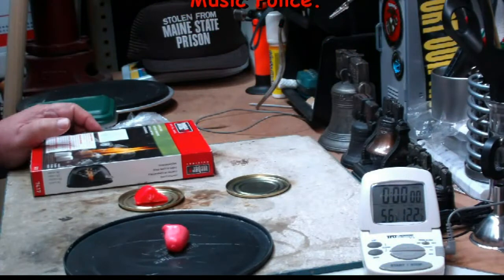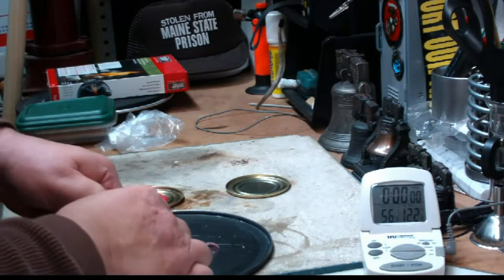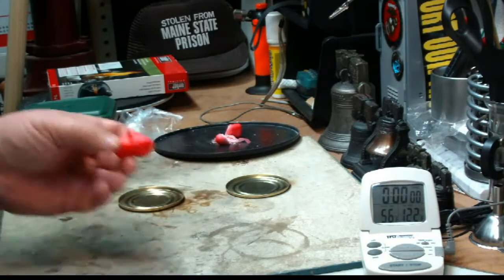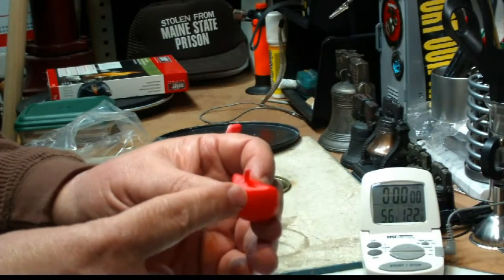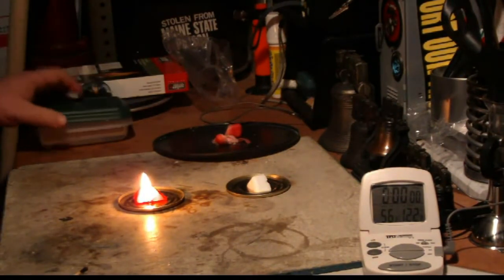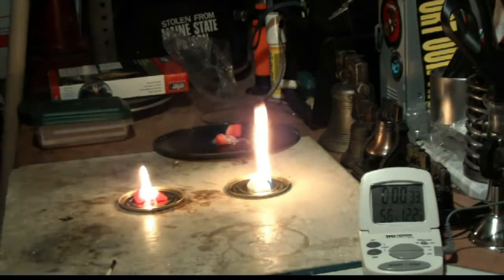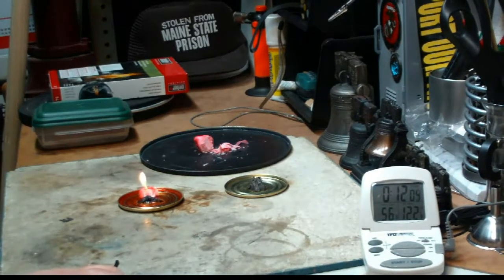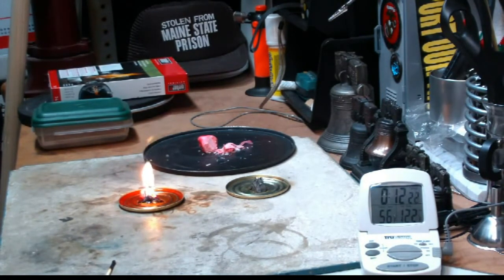Weber Lighter Cubes Q & A - Reloaded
I'm uploading a couple of videos I did back in 2010 on the Weber Lighter Cubes because I'm doing a video on the same Lighter Cubes that I coated with wax back on February 25, 2011 to see if they still work.

I'm cleaning up some of the old videos so the music police won't have problems with them and re-load them to my new channel. Please bear in mind that I was still learning how to make videos. Plus the camera I used at the time made me sound very much like Darth Vader and as time went on I got a little better in doing videos. This whole video thing started as a way to take notes of some "nerd projects" I was doing. I had no idea that people would like watching them until some friends started telling me I should upload them to YouTube.

Hiram

Weber Lighter Cubes Q & A
Uploaded: March 1, 2011

Original text:
In this video I do a little Q & A on a couple of questions and ideas that were given to me relating to my "How I carry Weber Lighter Cubes" video.

I want to thank sgtmarkins and wbradss for their input.

sgtmarkins asked :
Does the wax extend the burn time of the cube? Seems like it may or may not. Not sure..

Hmmm

wbradss made this suggestion:
Great vid Mr H-Saw a guy do the same thing? but puts a piece of string in cube as wick.

Both pieces were 3 grams of Weber Lighting Cube material and The one was covered with an additional 3 grams of candle wax.

The un-waxed piece burned about 7 minutes and the waxed piece burned almost 11 minutes.

Personally I don't think lighting the cube with a wick was much help.